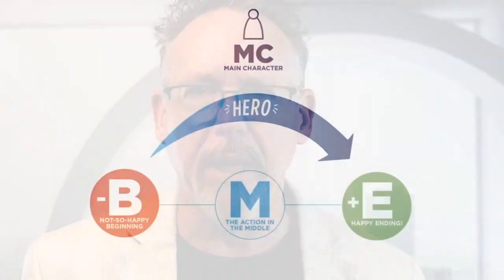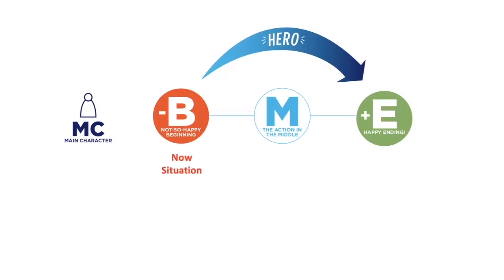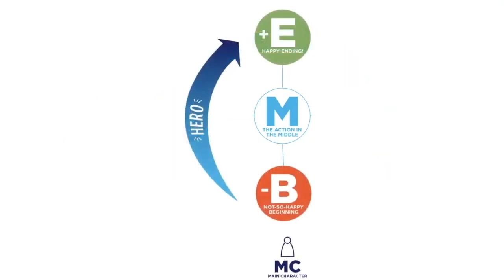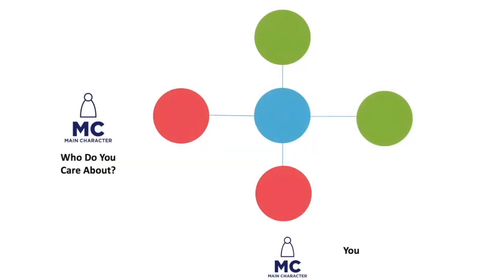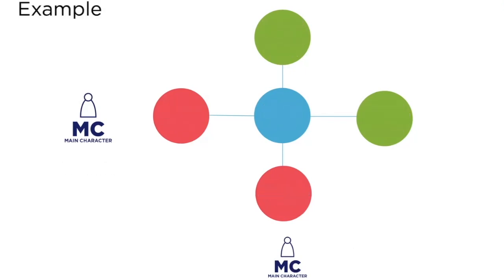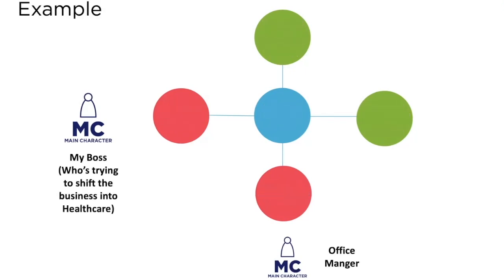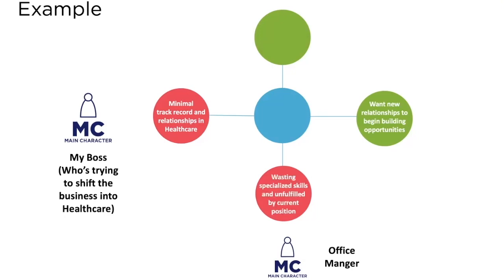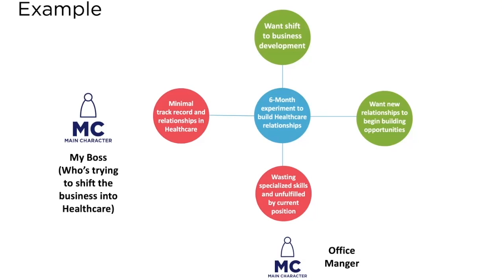Story Compass to Navigate the Win Win - Dean Lincoln Hyers